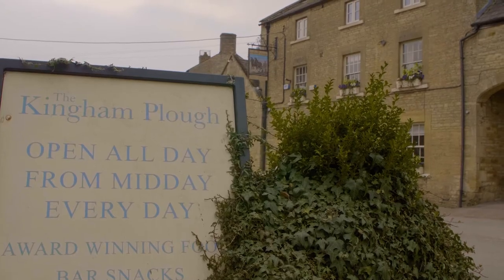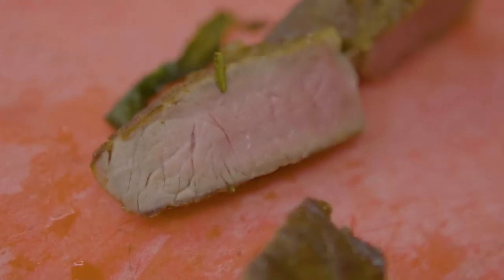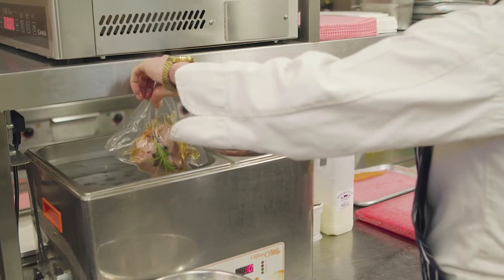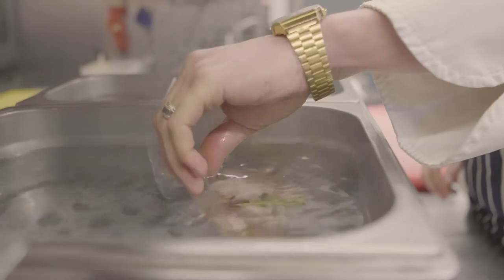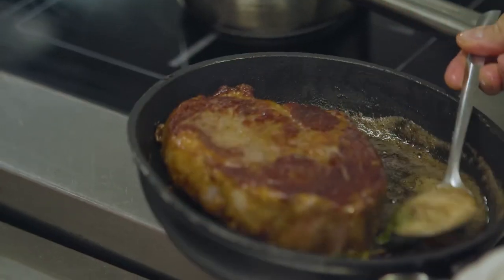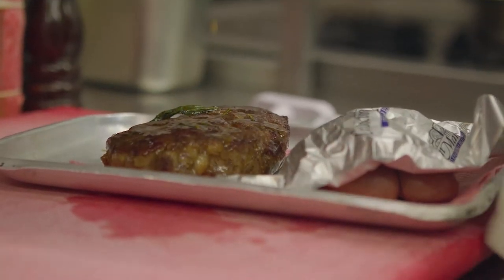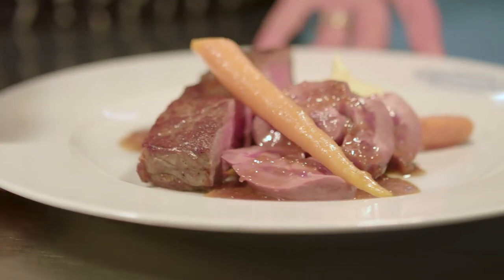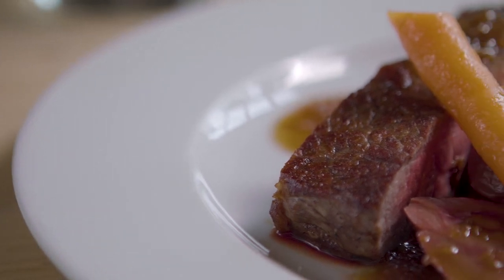Off the Block: Emily Watkins, Beef Dish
Emily Watkins is the chef proprietor of the Kingham Plough in the Cotswolds.

Emily runs a successful restaurant and also won a place on the final of the TV programme Great British Menu.

Here, Emily demonstrates a modern twist on Steak and kidney – but don’t be fooled - this is not a simple pie filling! She uses the best quality ingredients from within 15 miles of the restaurant.